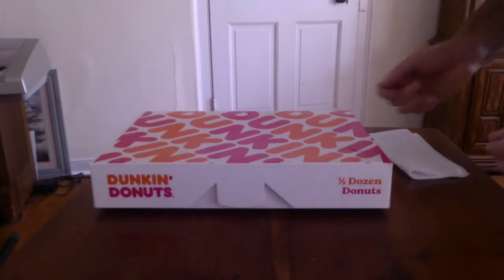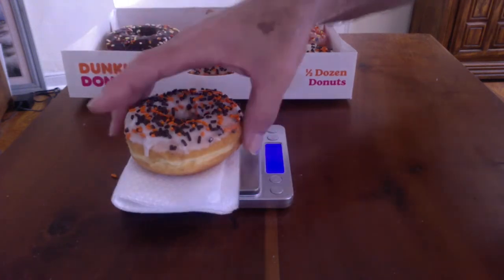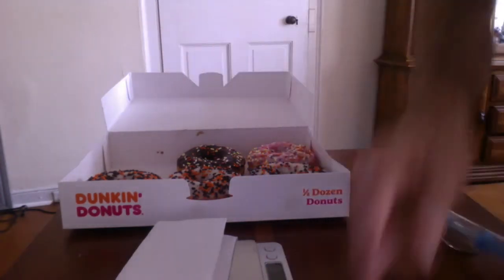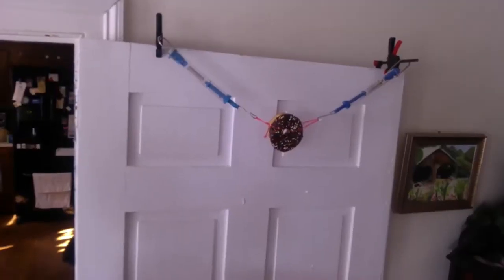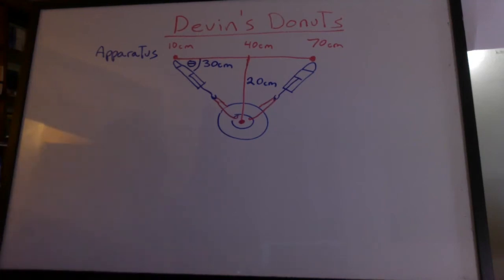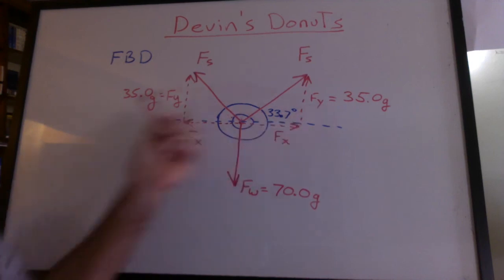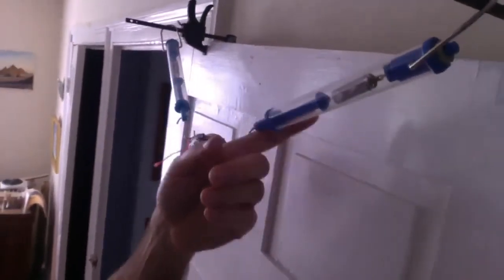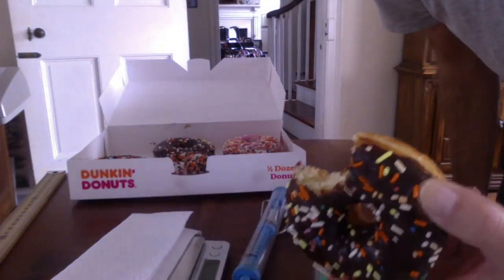Hammock Lab with Devin's Donuts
What do you do with donuts?

PHYSICS!